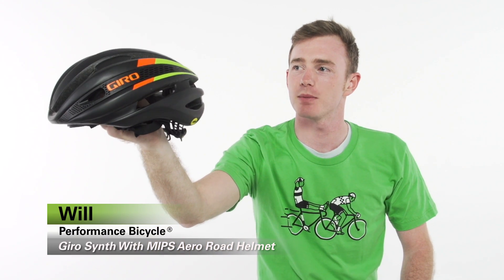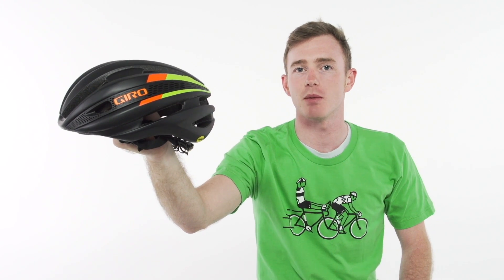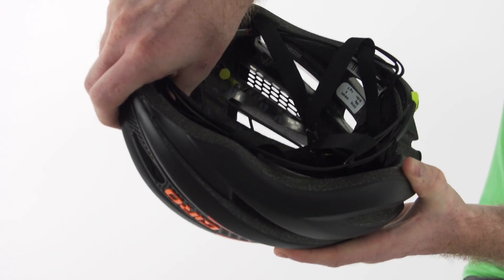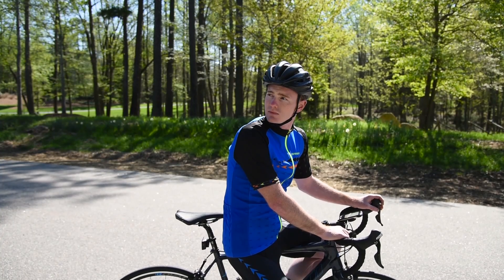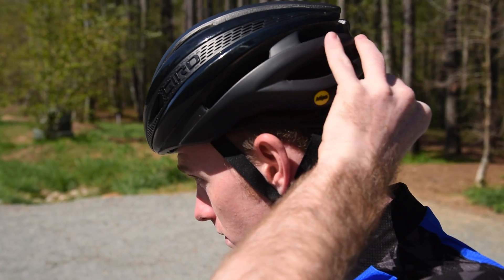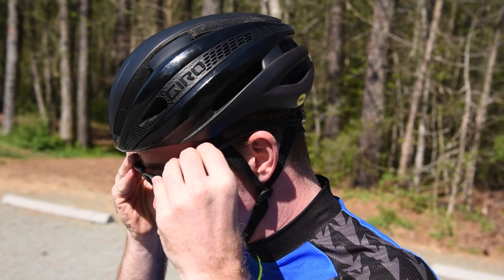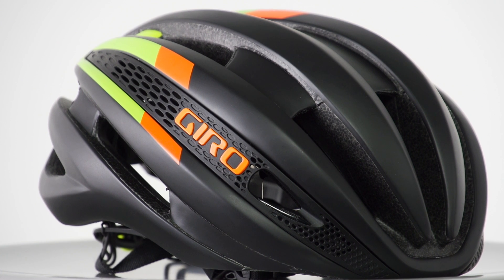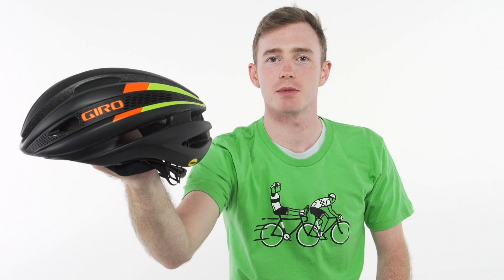Giro Synthe Road Bicycle Helmet with MIPS Review by Performance Bicycle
The Synthe MIPS is Giro's most performance-oriented helmet to date. And now it's equipped with a new Multi-Directional Impact Protection SystemSuitable for all conditions, all the time, the Synthe MIPS rivals standard road helmets with its exceptional ventilation, aerodynamics, low weight and good looks.